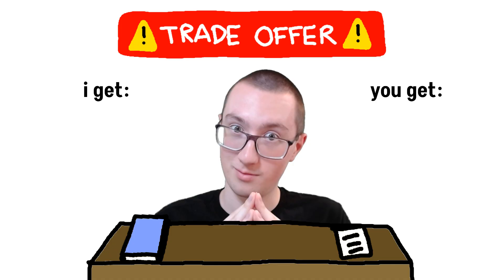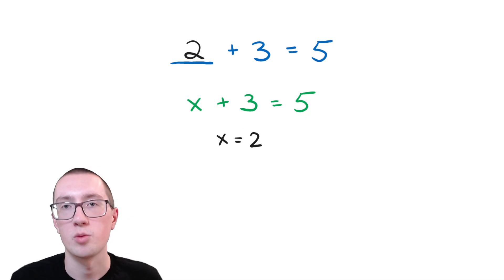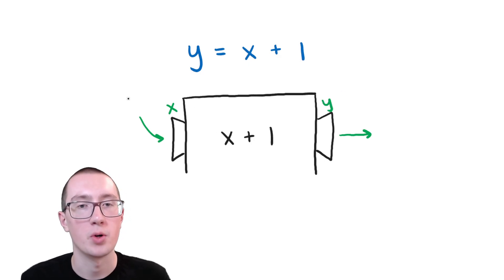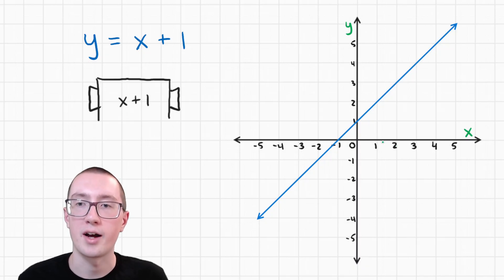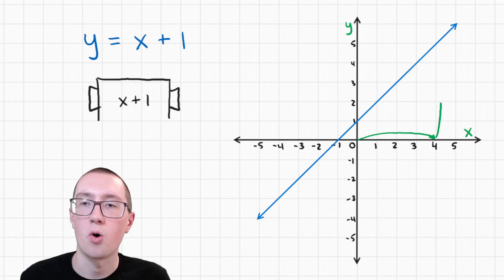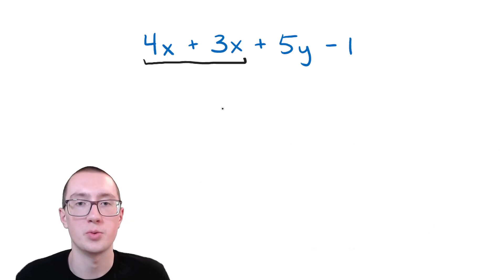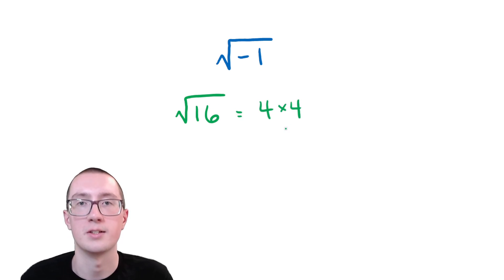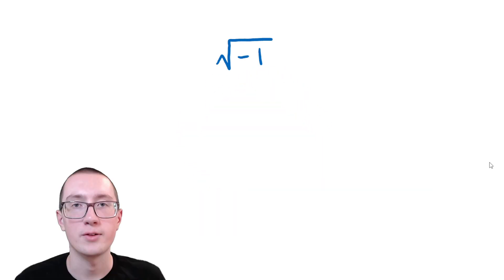All of Algebra Explained in 5 Minutes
Starting algebra? Here is absolutely everything you need to know to introduce you to the basics of algebra, explained in just five minutes!

🤔 Here are full videos about every topic explained in this video!

🕓 VIDEO CHAPTERS 🕓
0:00 - Variables
0:58 - Functions
1:53 - Graphing
3:00 - Simplifying
3:57 - Imaginary Numbers
4:54 - Ready to begin?